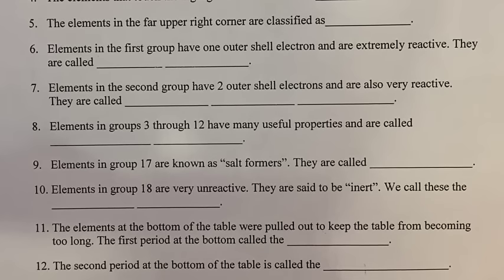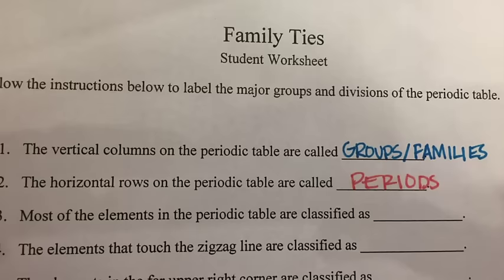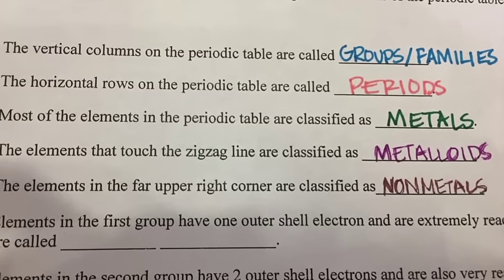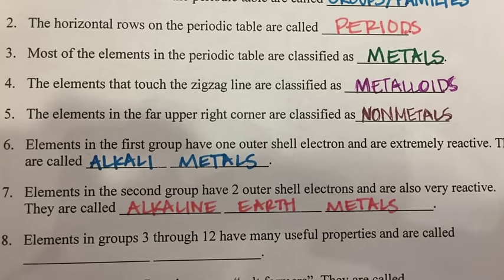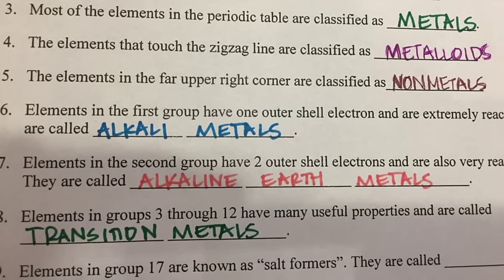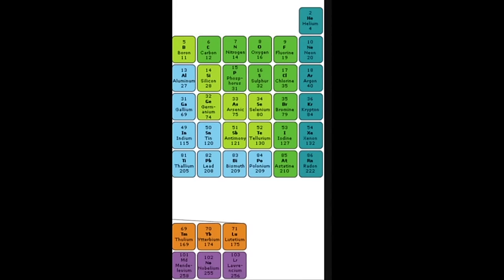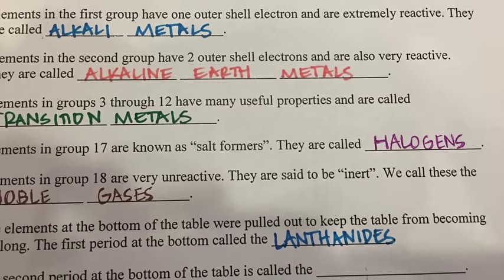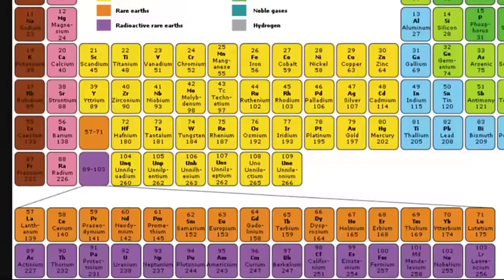The Periodic Table Notes